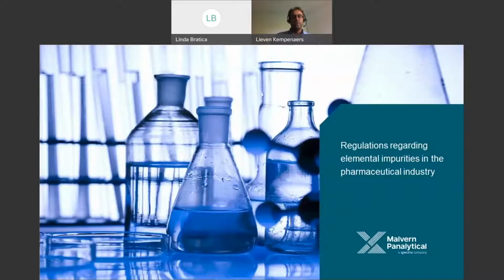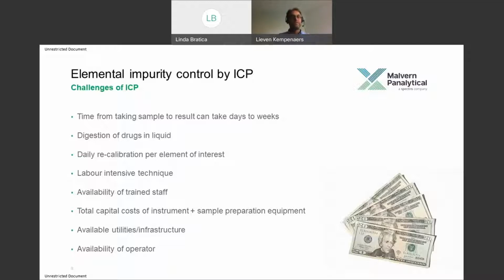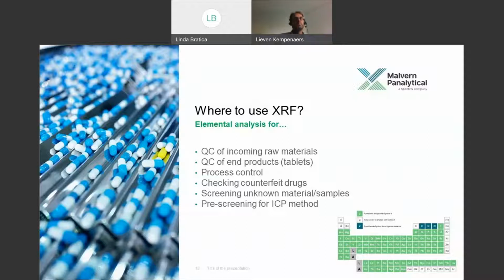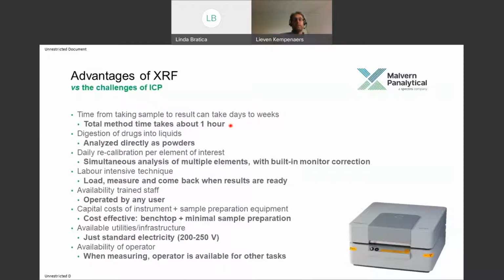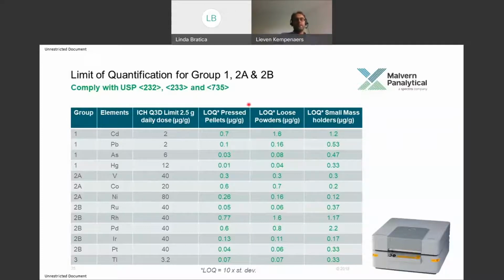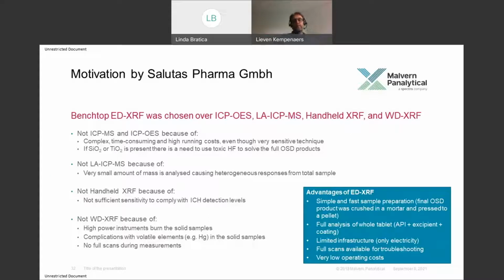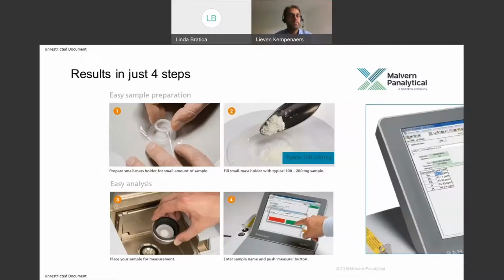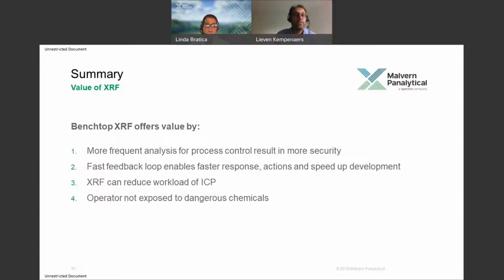Successful elemental analysis: Using XRF in the pharmaceutical industry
Setting meaningful and realistic specifications for pharmaceutical product Critical Material Attributes (CMAs) ensures that products are safe and meet their target performance profile. To achieve this, it is vital to control elemental impurities as these do not provide any therapeutic benefit to the patient and may even cause an adverse effect.

Join this webinar to learn about the requirements for elemental analysis for pharmaceutical intermediates and final dosage forms and discover how X-Ray Fluorescence (XRF) provides a simple and robust alternative to ICP-OES, ICP-MS and AAS. Our expert in XRF technology, Dr. Lieven Kempenaers, will show how you can make the invisible visible with XRF analysis.

[W210908XRF]